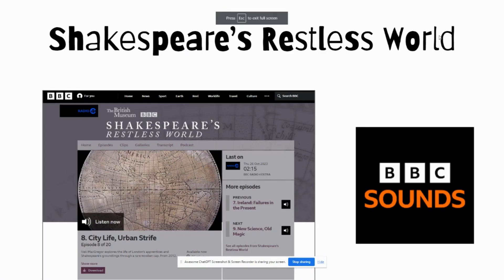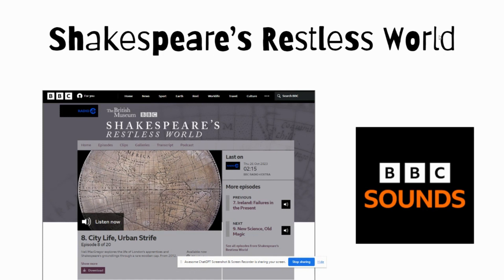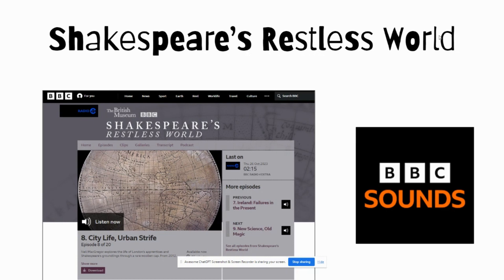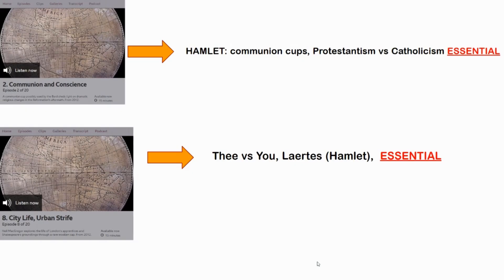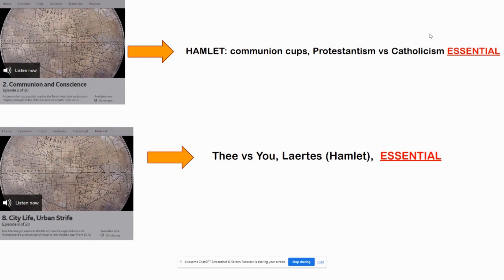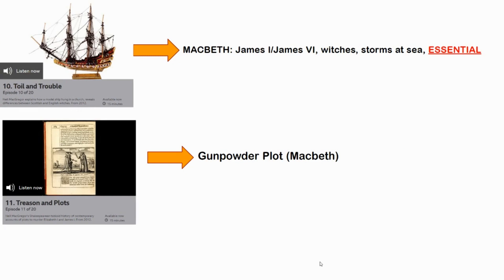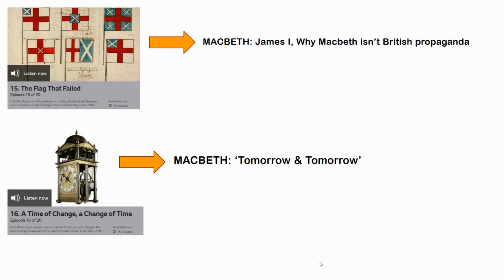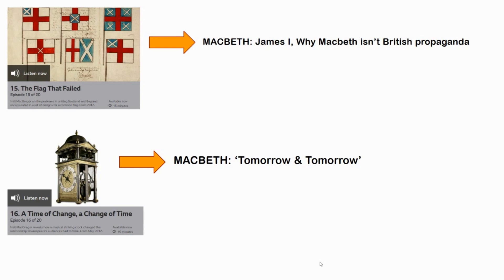A Really Rather Useful Resource for Shakespeare Context: GCSE/A-Level English Lit.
This podcast (well, technically an old BBC Radio 4 show being repeated on Radio 4 Extra) uses historical objects from the Elizabethan area through which to historicise and analyse Shakespeare's plays. Rich, erudite, enlightening and trustworthy... Essential listening for all Lit. students.